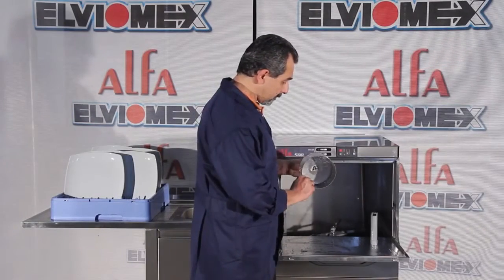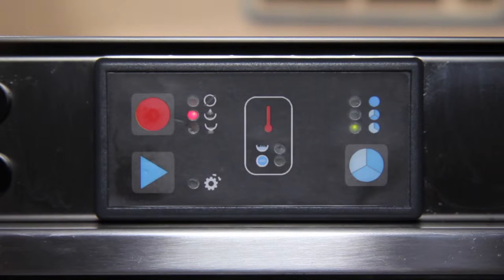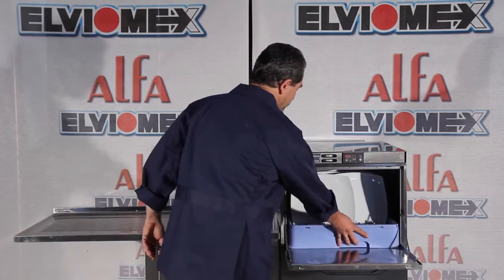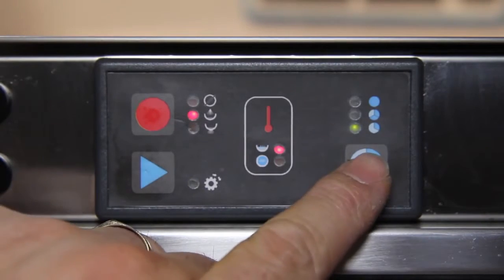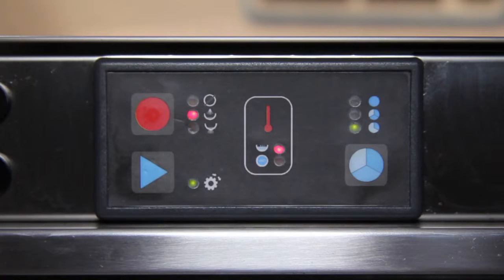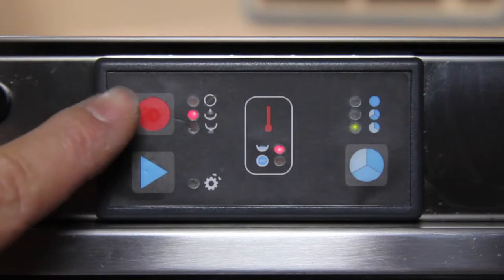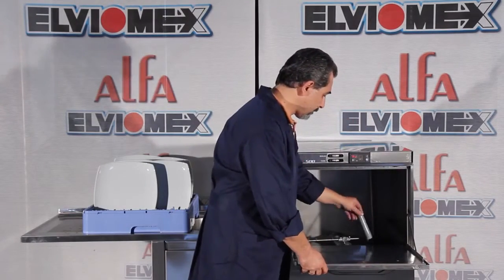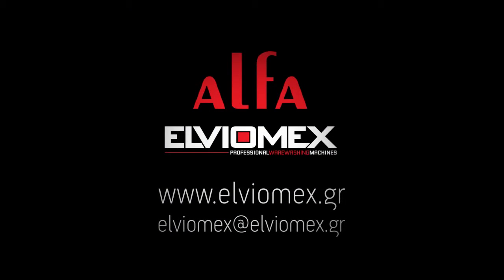Professional dishwasher operation instructions ALFA 500